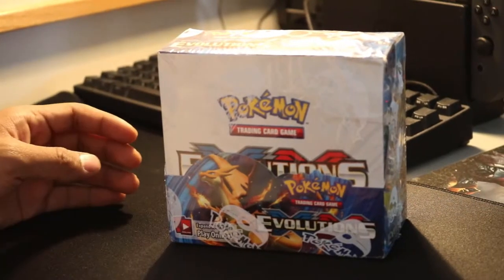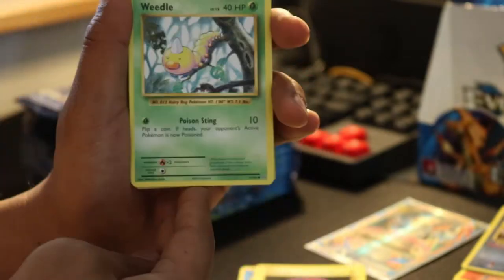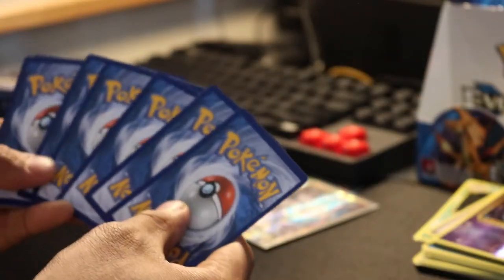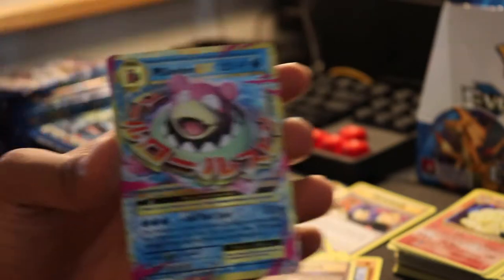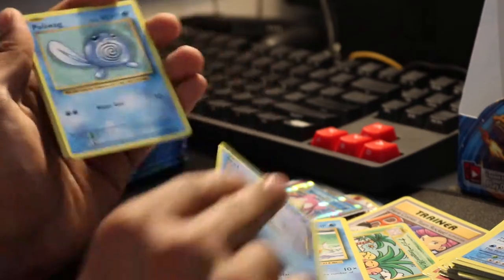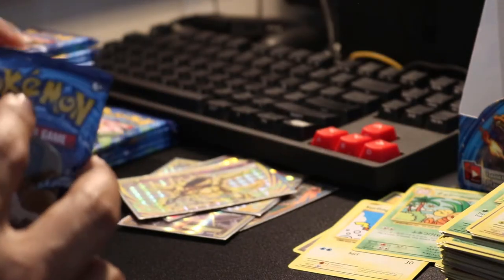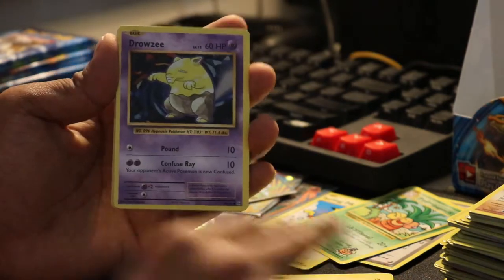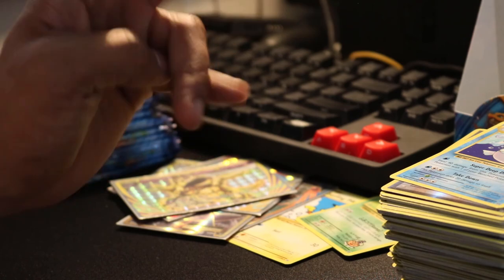Opening an Evolutions Booster Box PART 1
Part 1 of 2 opening an evolutions booster box